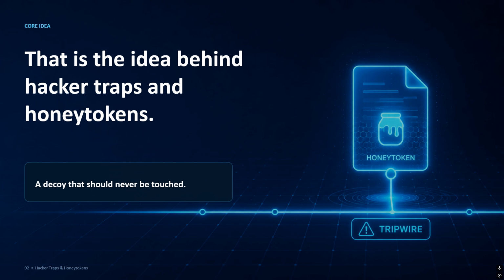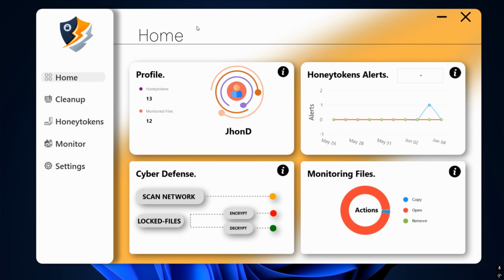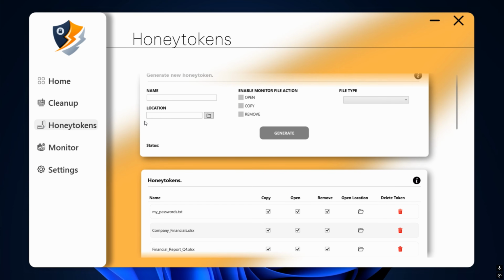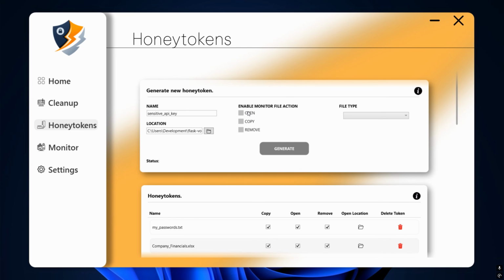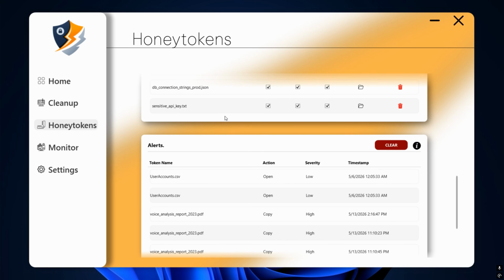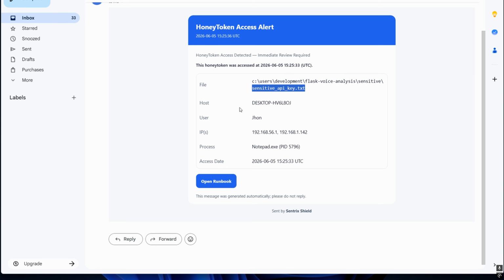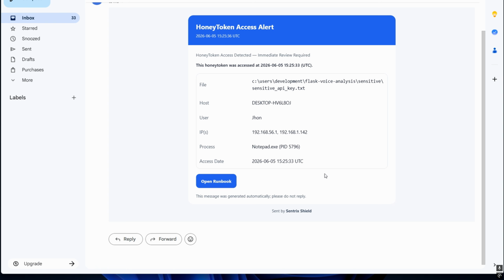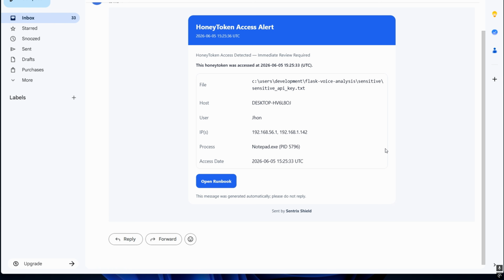I Set a Hacker Trap File on My PC and Here’s What Happened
I set a hacker trap file on my Windows PC to test how honeytokens work.

In this video, I explain what a honeytoken is, create a fake sensitive file called sensitive_api_key, place it inside a realistic project folder, trigger the trap by opening the file, and then inspect the email alert to see what clues were captured.

The goal is simple: the file is fake, but if someone touches it, the warning is real.

This video is for defensive cybersecurity education only. All testing is done in a controlled lab on systems I own.

Chapters:
0:00 Intro
0:55 Generate a honeytoken
2:47 Honeytoken generated
3:15 Honeytoken test
3:30 Email alert inspection
4:20 Outro

Topics covered:
Honeytokens
Hacker traps
Deception security
Fake sensitive files
Windows security
Suspicious file activity
Email alerts
Defensive cybersecurity

Never put real passwords, real API keys, real customer data, or real private keys inside a honeytoken. Always use fake data only.